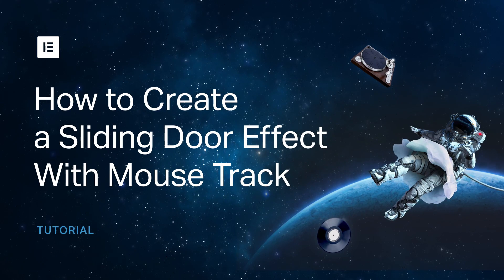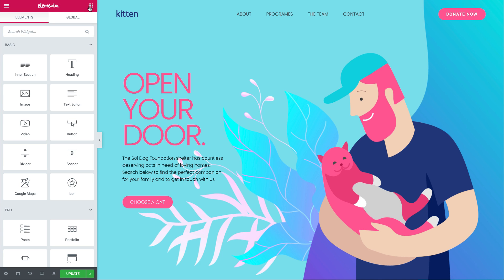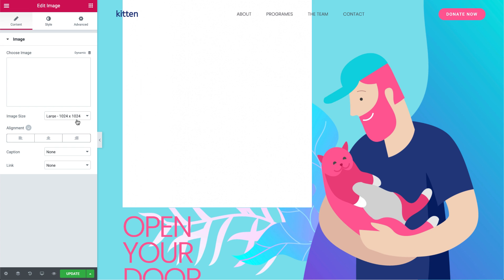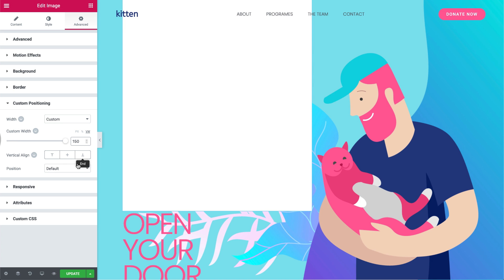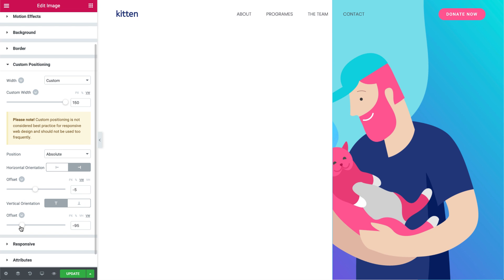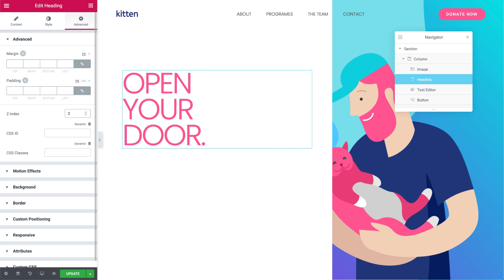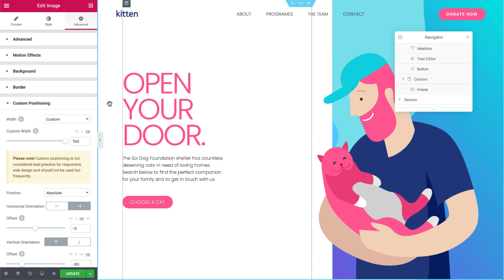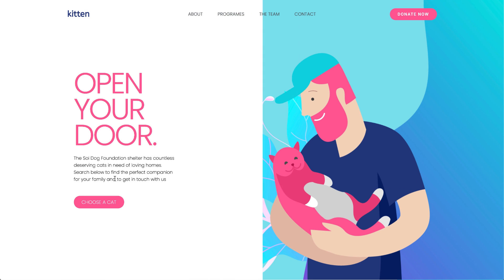How to Create a Sliding Door Effect With Mouse Track in Elementor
In this tutorial, we’ll create a sliding door movement with motion effects that you can add to your WordPress website or landing page using Elementor.

You'll learn how to:
✔︎ Use custom width
✔︎ Add Z-index
✔︎ Add a horizontal scroll motion effect